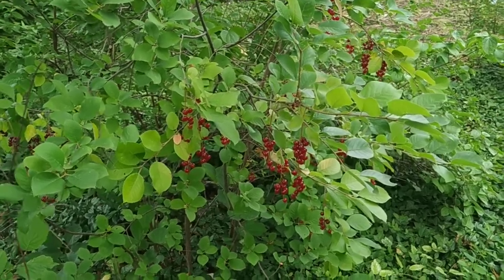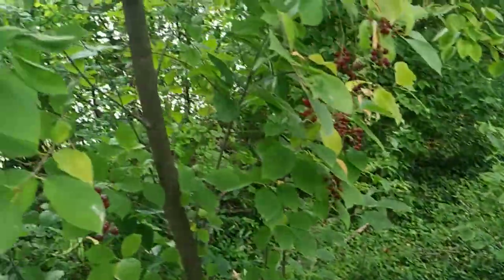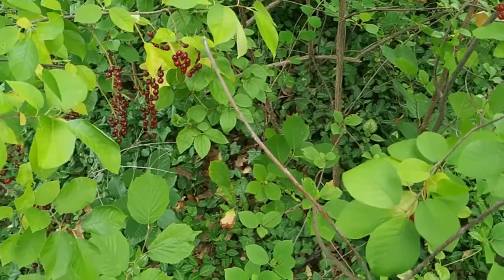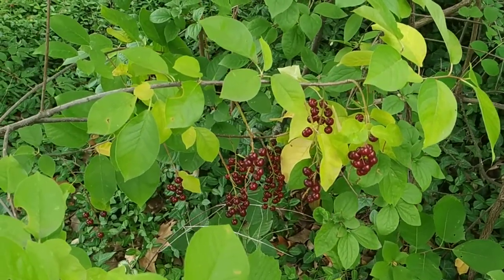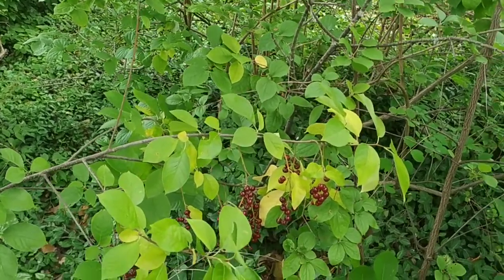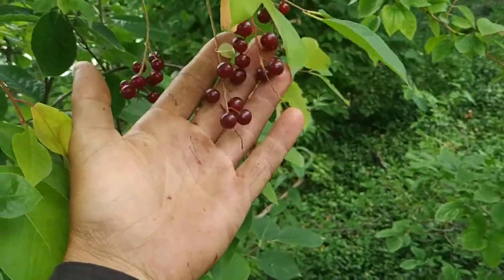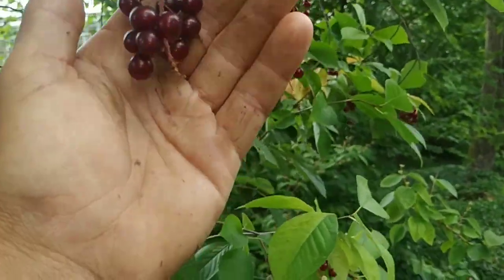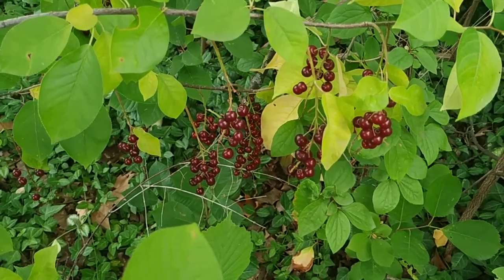Chokecherries really will choke you (Prunus virginiana)